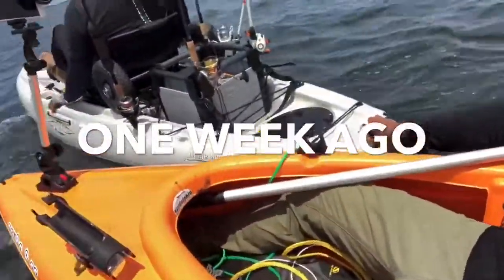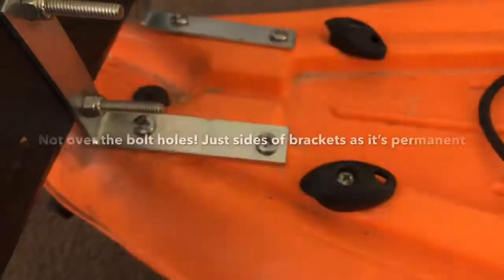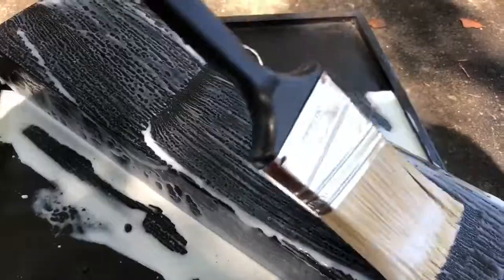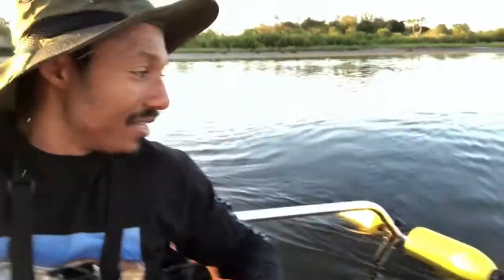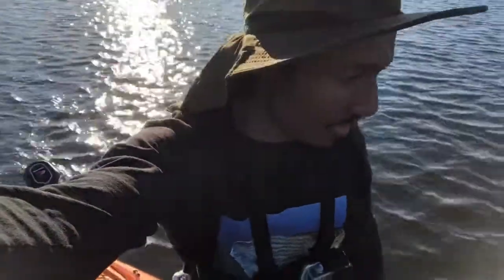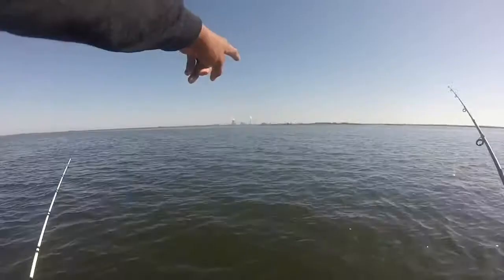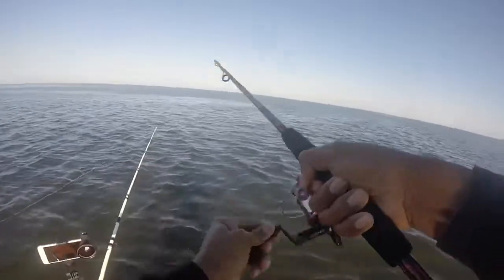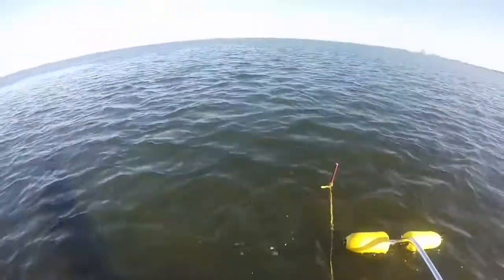Motorized Fishing Kayak DIY | How to install trolling motor on kayak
Super excited about this one! I finally mounted a trolling motor to my kayak for offshore and inshore saltwater fishing! Here’s my DIY setup.
Saltwater Trolling Motor
Solar energy Battery Charger
BROCRAFT KAYAK STABILIZER

Stay Updated!